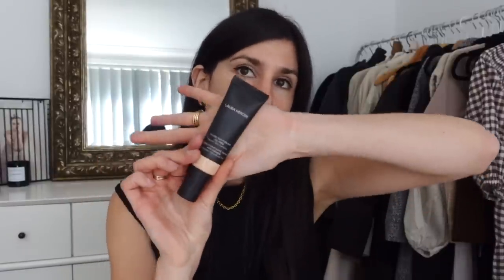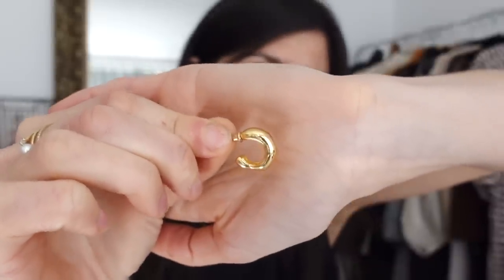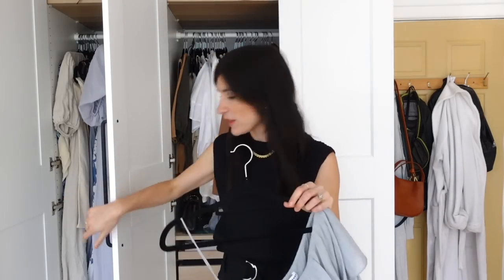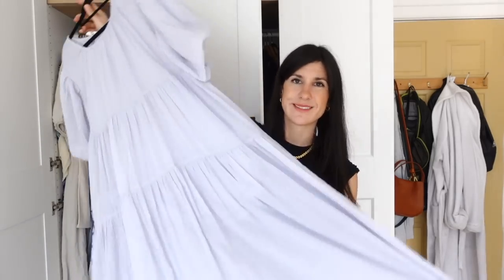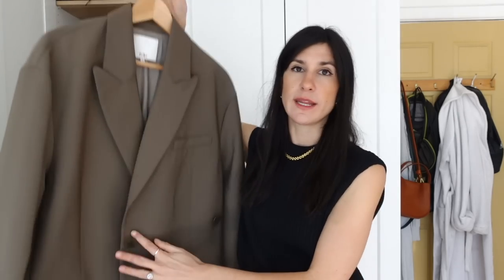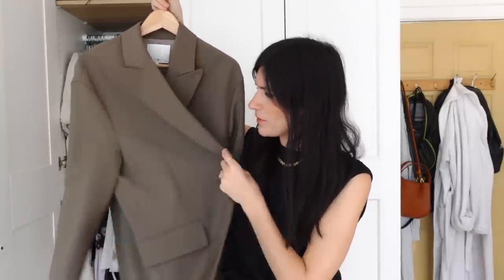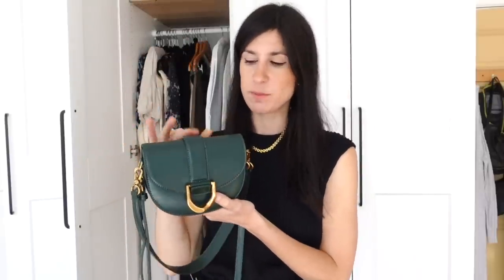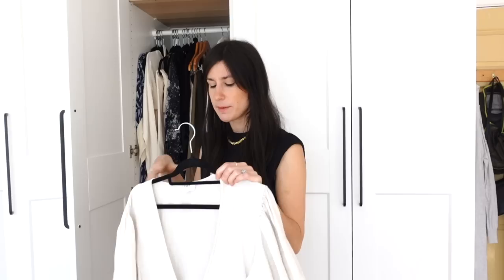WHAT I'VE LEARNT ABOUT MY STYLE THIS YEAR [2021]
HOW MY STYLE HAS CHANGED | Chatting about the ways in which my lifestyle has had an impact on what I reach for daily, and the way I put together outfits, select jewellery, and apply my makeup. Everything mentioned will be linked below! x

WEARING
Uniqlo U black knitted tank (old)